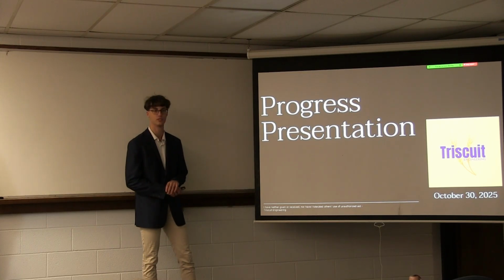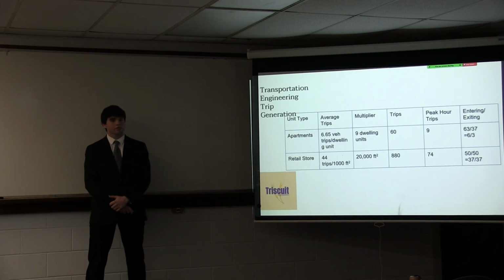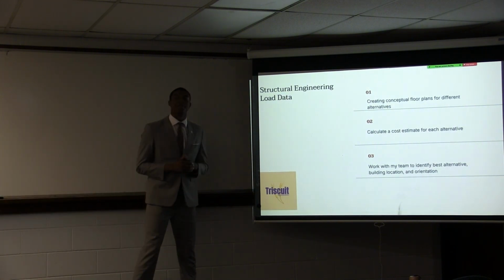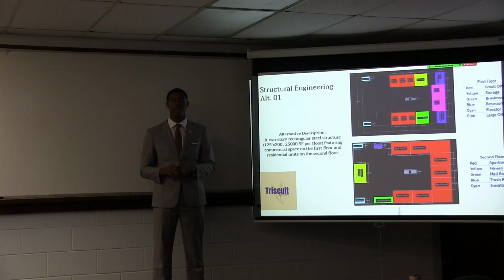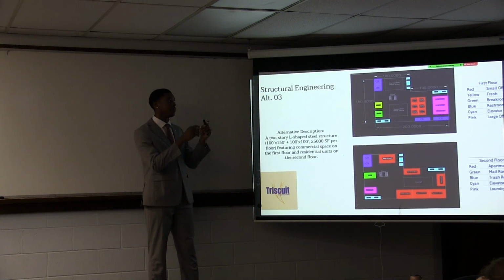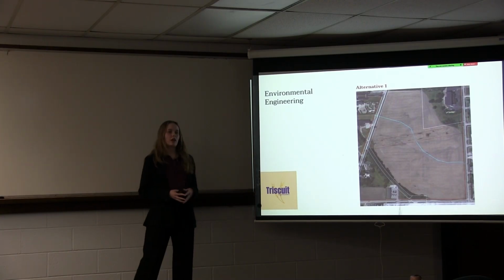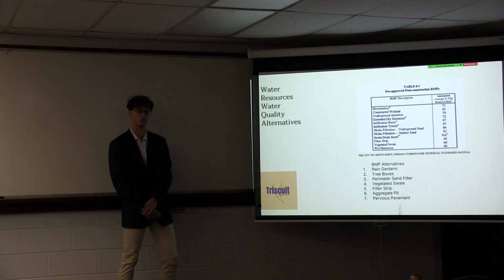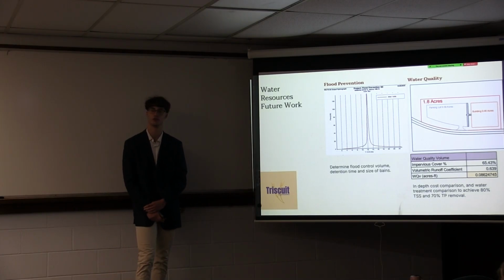CEE Senior Design Fall Progress Presentations 25'-26': Triscuit Engineering